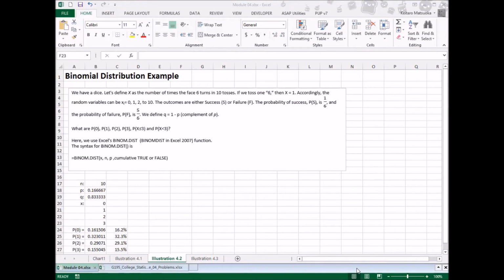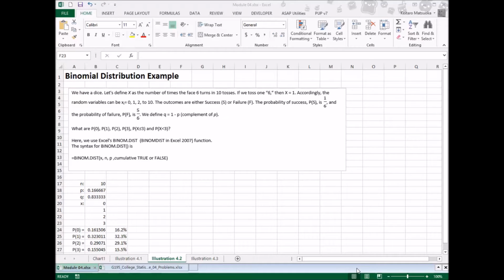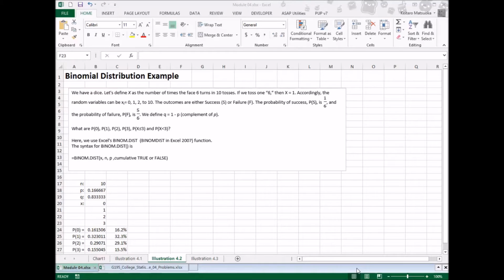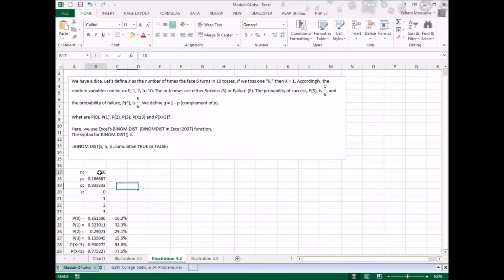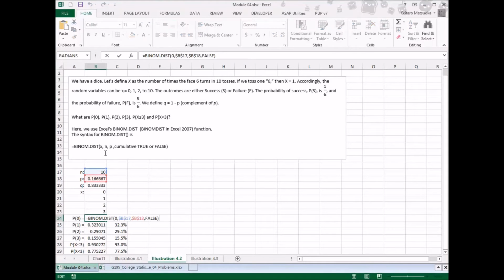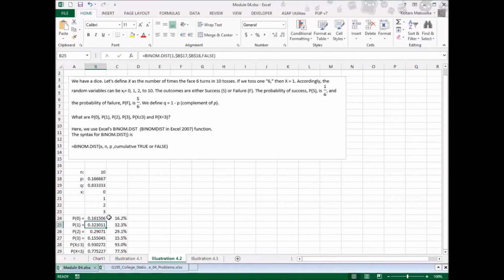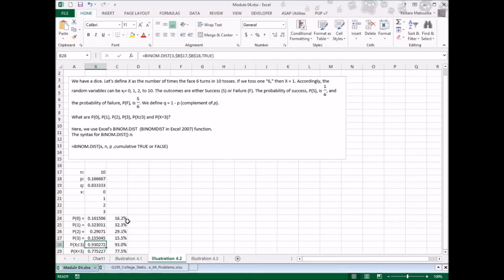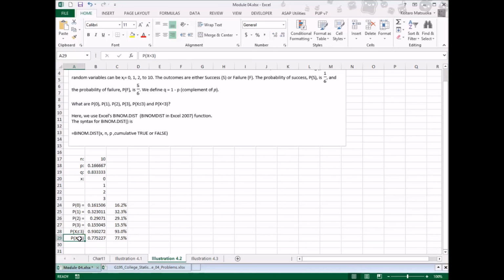G195 College Statistics Module 04